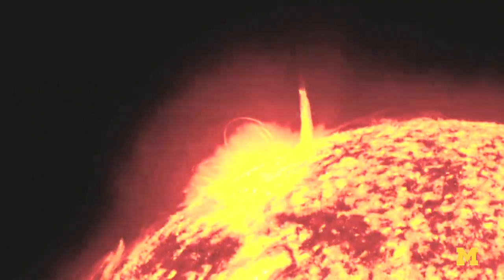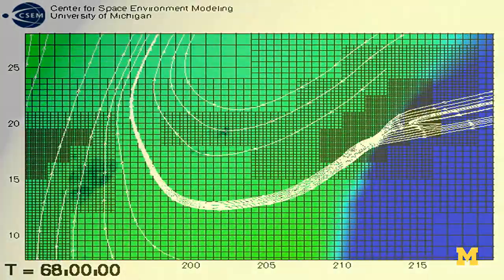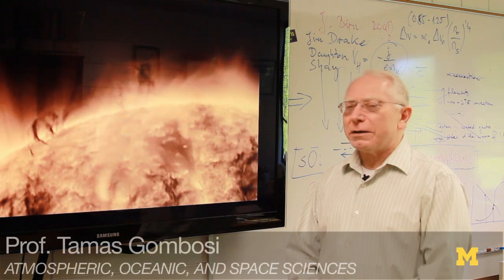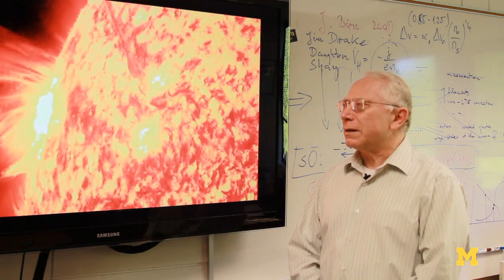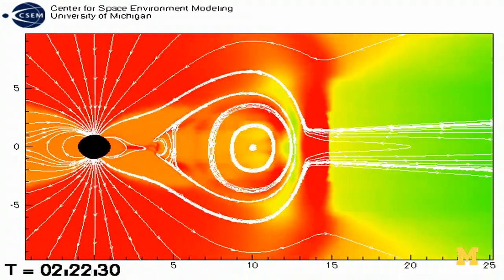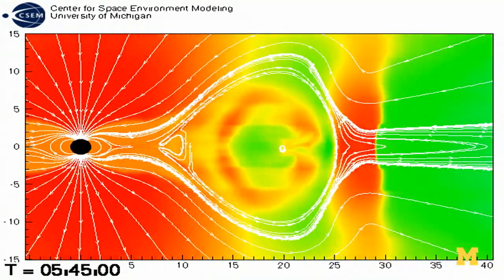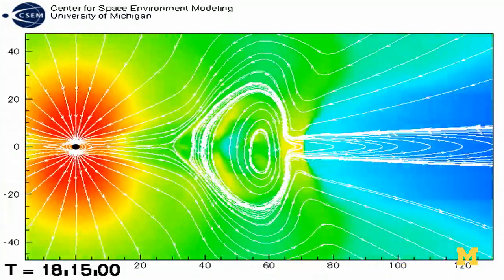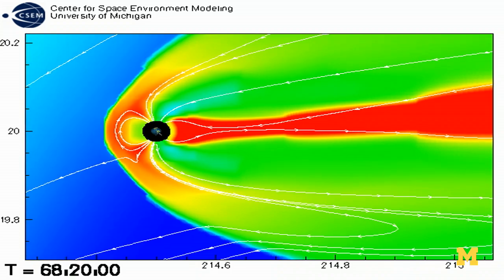Forecasting Solar Storms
U-M Professor Tamas Gombosi discusses the impact of solar flares on satellite functions and US infrastructure, and the work of U-M researchers in forecasting solar storms to aid in preventative measures. According to Gombosi, we are heading into Solar Maximum - the period of greatest solar activity that happens once every 11 years. During that time, a solar storm will occur approximately every month, and preventative action needs to be taken to avoid damage to our infrastructure. The Center for Space Environment Modeling at the University of Michigan is attempting to simulate these solar flares in order to aid in the forecasting of solar storms, and to allow for that preventative action.

ABOUT THE INSTRUCTOR: Tamas Gombosi is the Rollin M. Gerstacker Professor of Engineering in the Atmospheric, Oceanic and Space Sciences His research focuses on planetary science, space weather, heliospheric and magnetospheric physics and high-performance scientific computing. To find out more about Gambosis, visit his